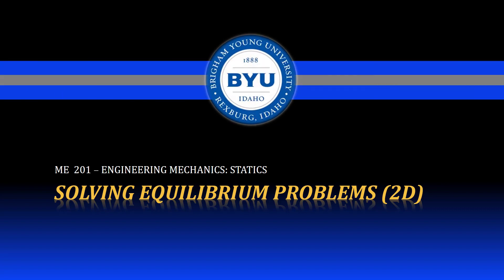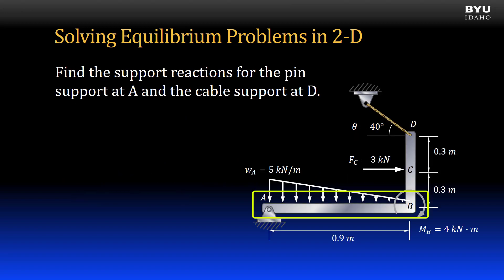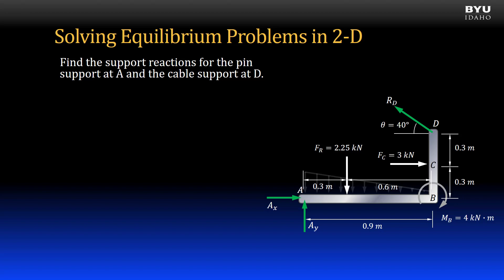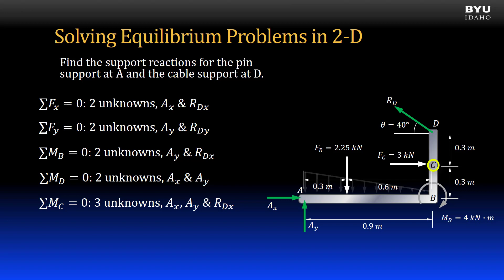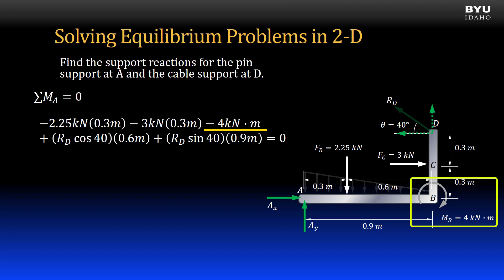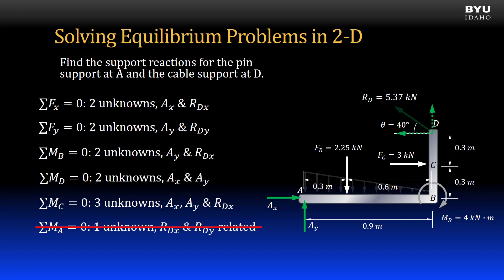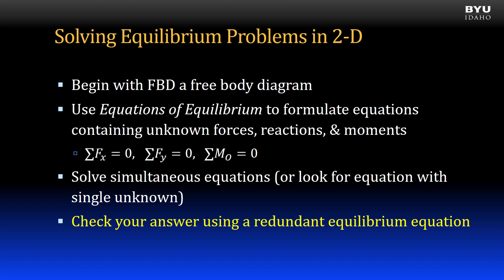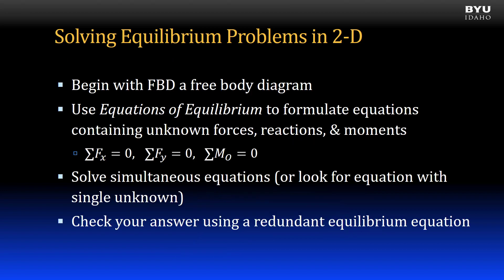Statics 6-2a Solving Equilibrium Problems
Strategies for solving rigid body equilibrium problems.